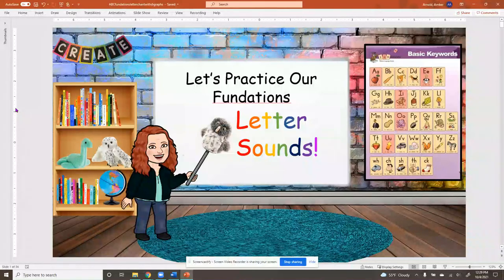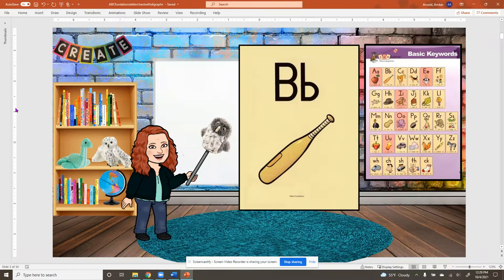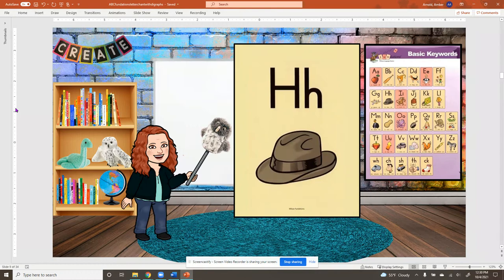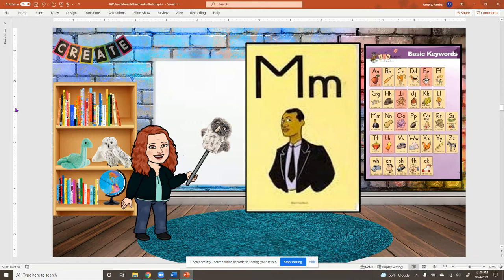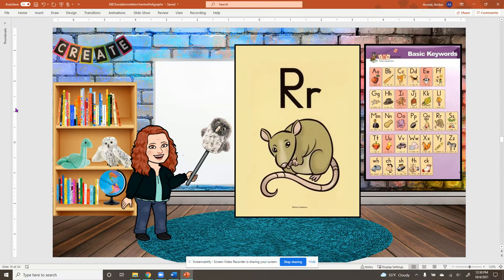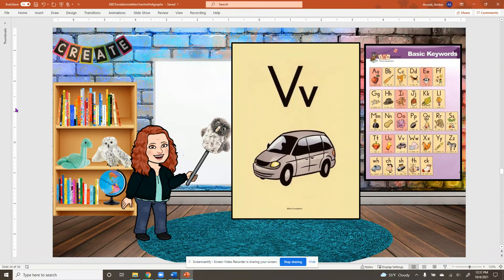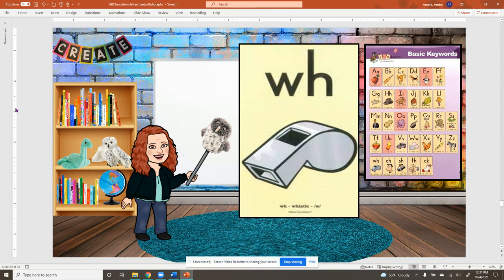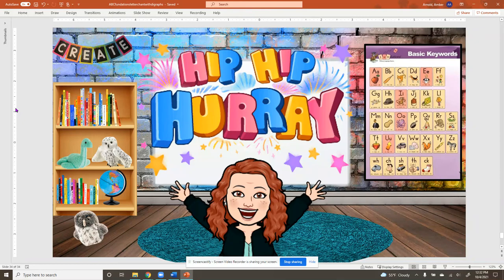Fundations Letter Chant (Alphabet & Digraphs!)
Let's practice our Fundations Letter Sounds with Ms. Arnold!